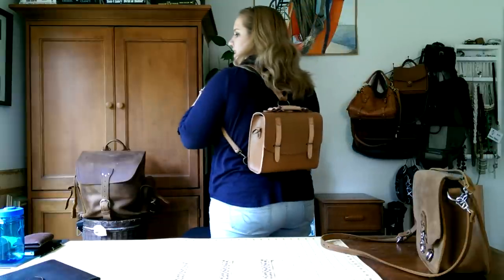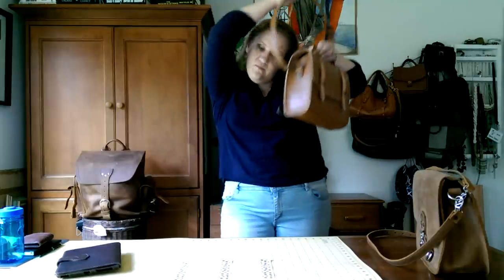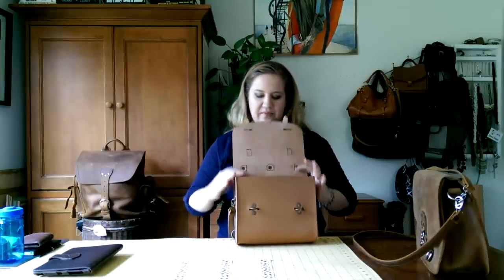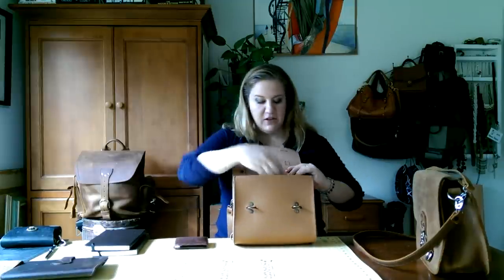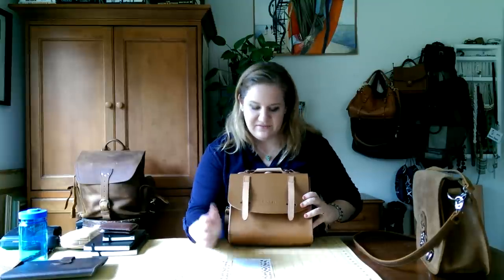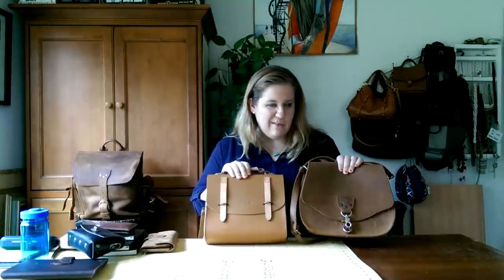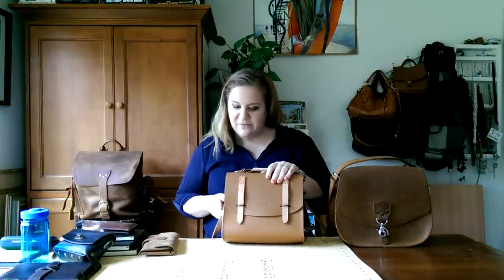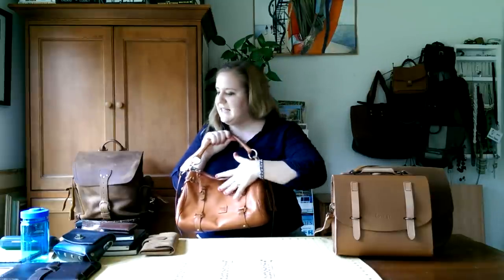Love41 Satchel Backpack, Saddleback Leather (FULL REVIEW)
MY NEW WEBSITE** full of my favorite leather bags (lots of photos!)

I'd be happy to help inform you on my bags.
Bags to choose from: Middle Simple Backpack in Tobacco, Large Hobo in Tobacco, Small Satchel Dooney & Bourke in Natural, Vintage Coach Purse, Long Trifold Wallet in Tobacco, ipad mini cover in Dark Coffee Brown, Timbuk2 messenger, umuragi Legacy Mini Clutch,

Love41 launched their new design, the Satchel Backpack! It's can be a backpack, cross body bag, shoulder bag or can be carried by the top handle!